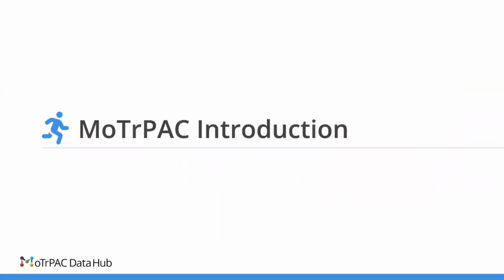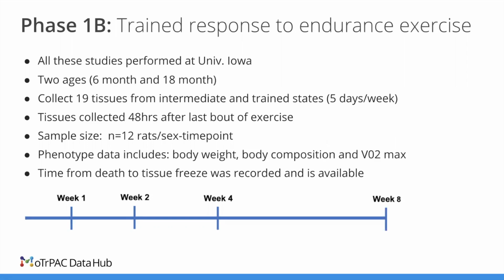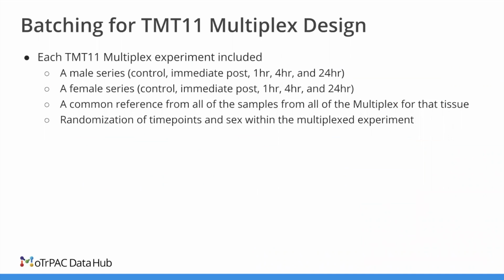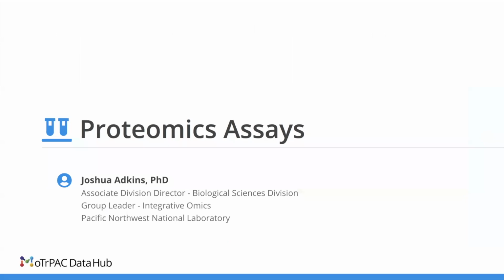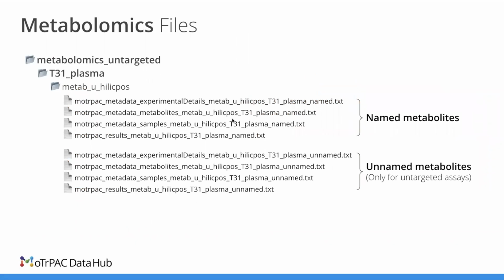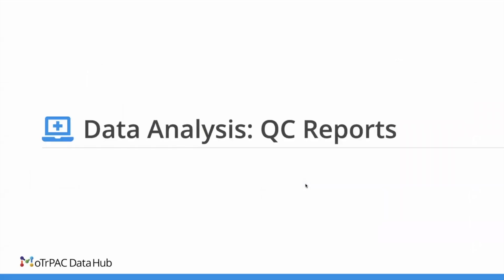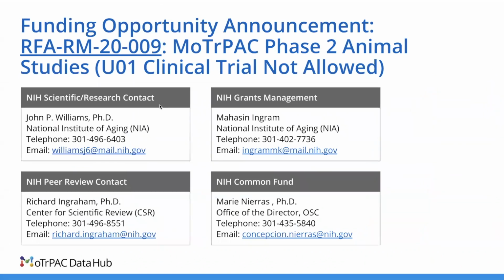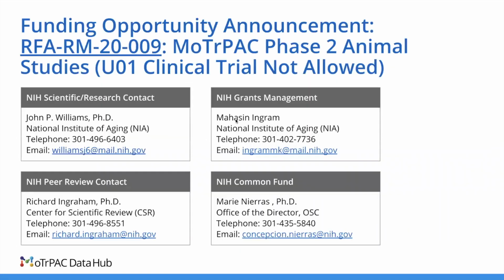MoTrPAC webinar and NIH funding opportunity announcement (2020)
The Common Fund Molecular Transducers of Physical Activity (MoTrPAC) Program, through its MoTrPAC Bioinformatics Center (BIC) conducted a Pre-Application webinar regarding a Funding Opportunity Announcement (FOA) RFA-RM-20-009 on February 13, 2020. The webinar provided background information on MoTrPAC data that was made available to the research community through its Data Hub.